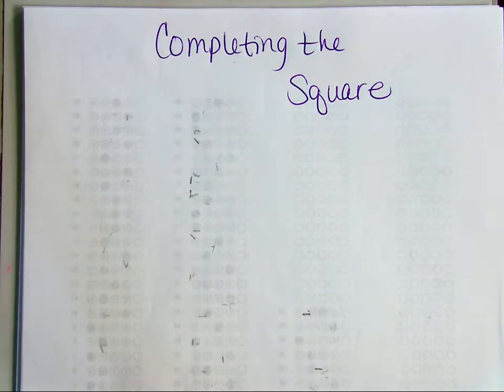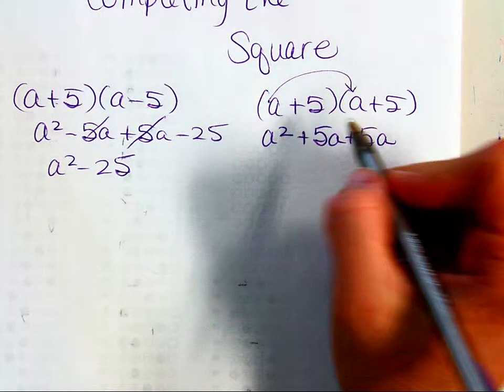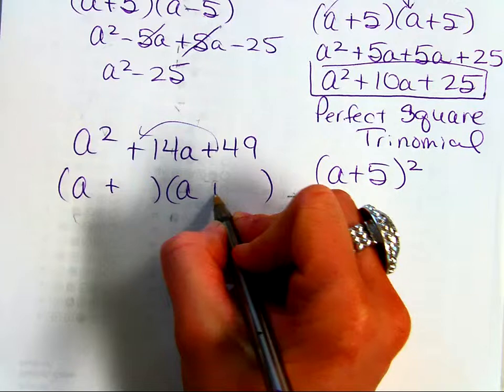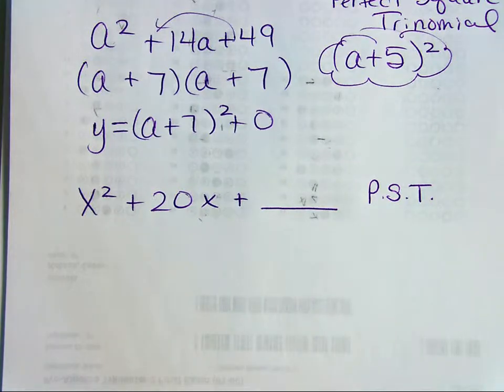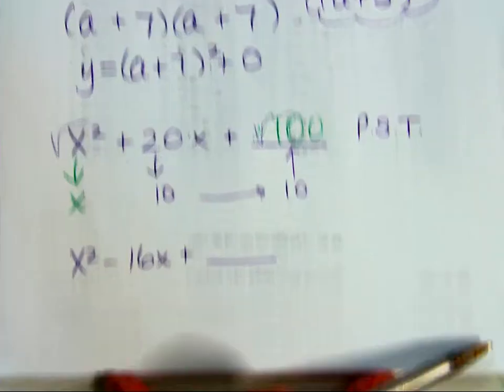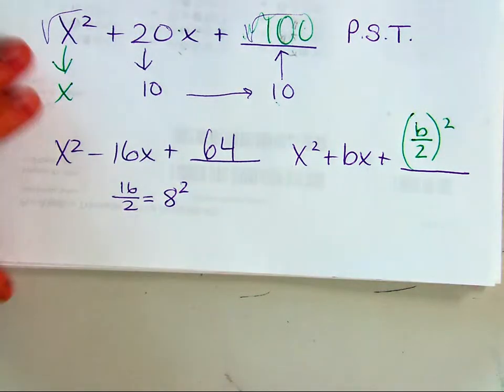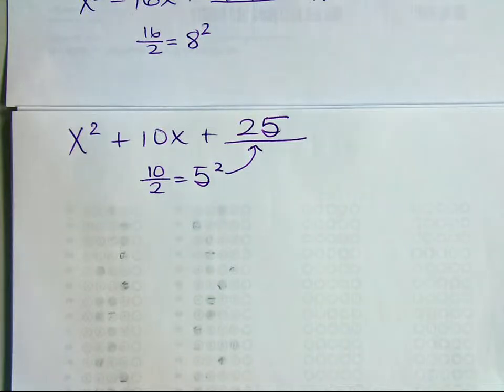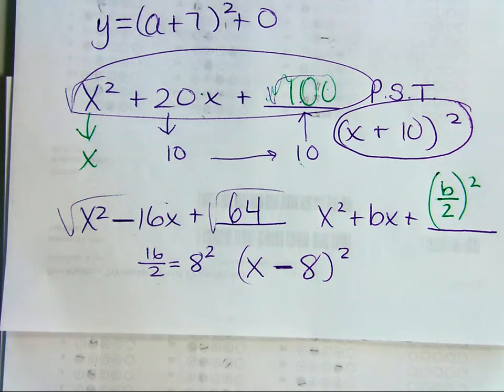Algebra Chapter 10 - Completing the Square